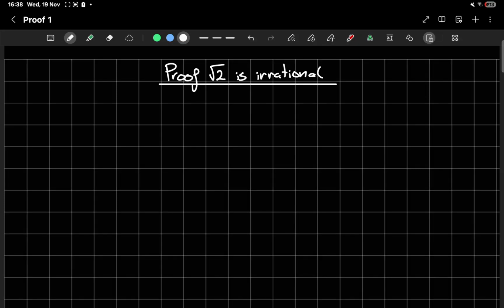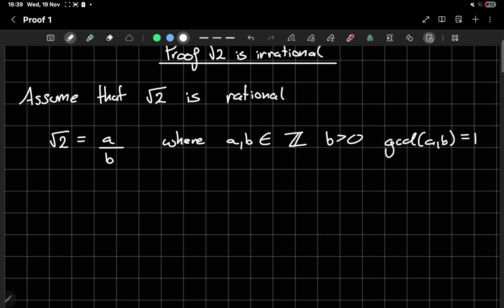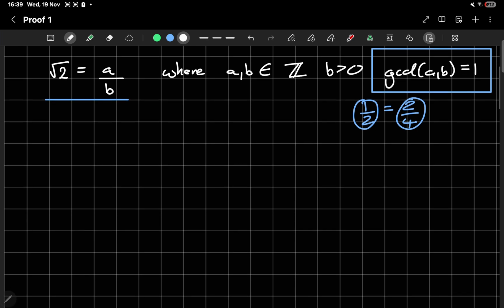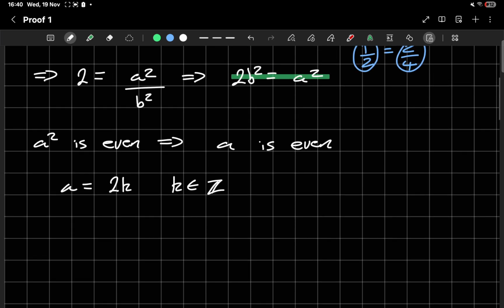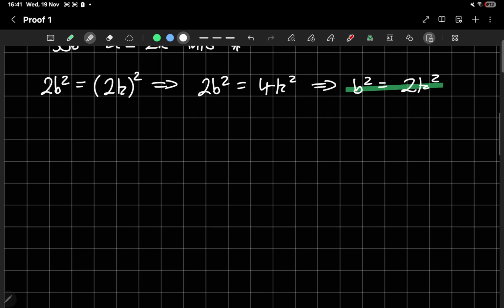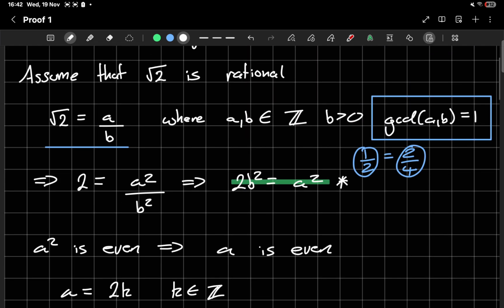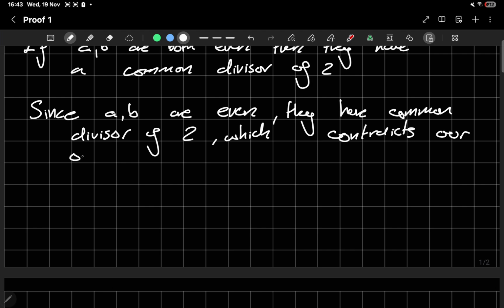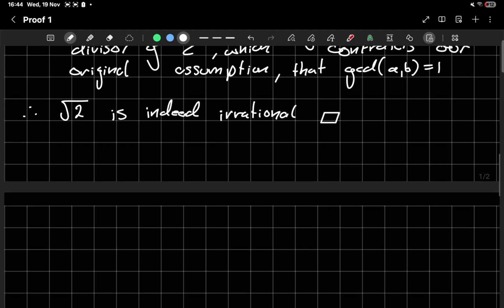Proof That Square Root 2 Is Irrational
This video tackles one of mathematics' most famous proofs: Why the square root of 2 is an irrational number. Using the elegant method of proof by contradiction, we show step-by-step why root 2 can never be written as a simple fraction a/b.